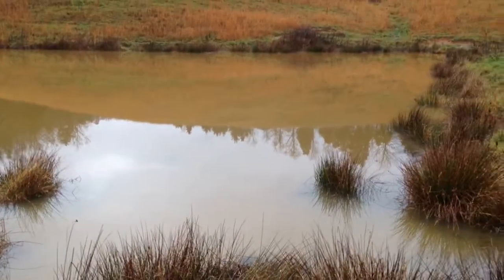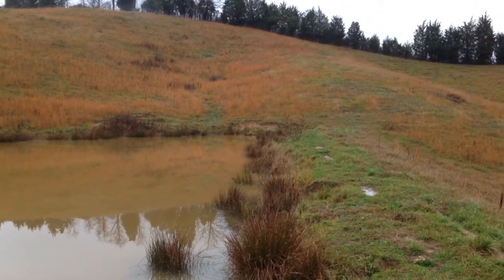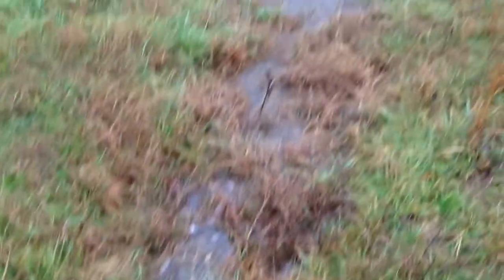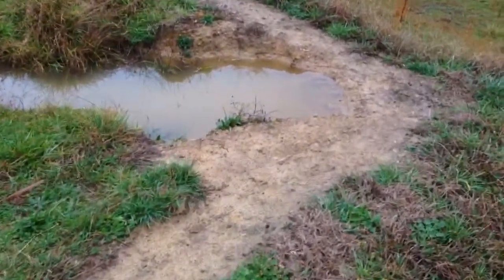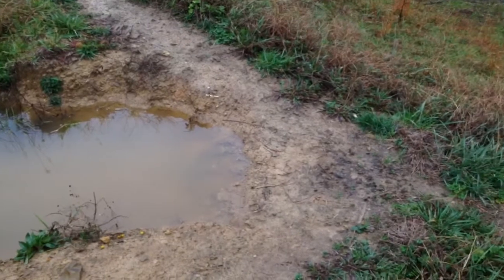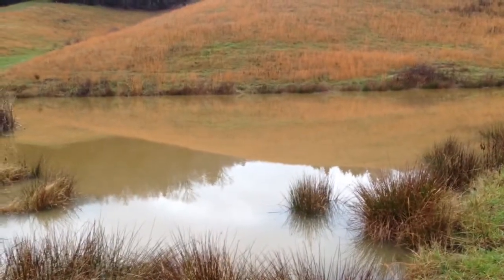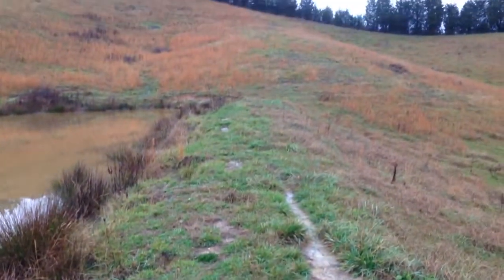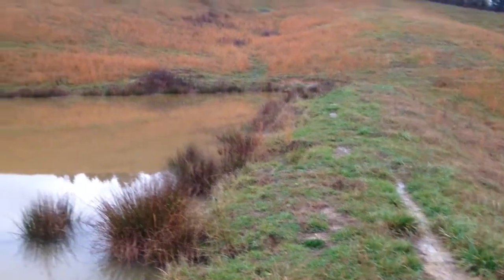Bauernhof Kitsteiner: Episode 64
A pond in need of repair. Getting dangerously close to some big problems.